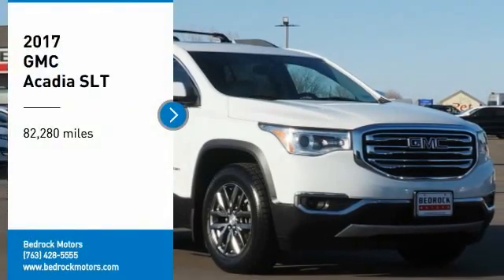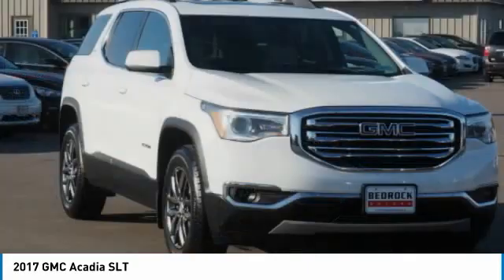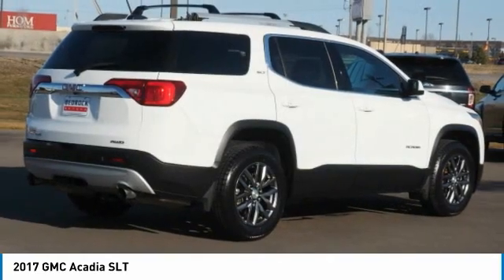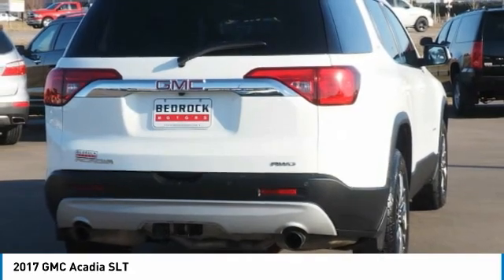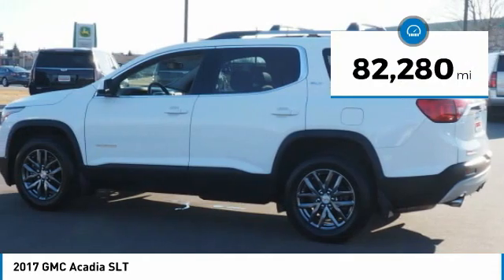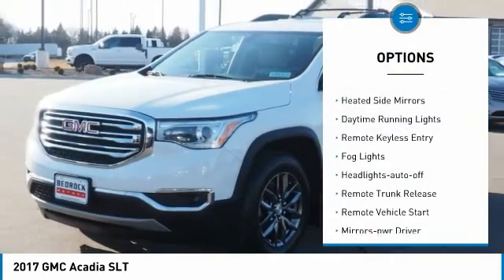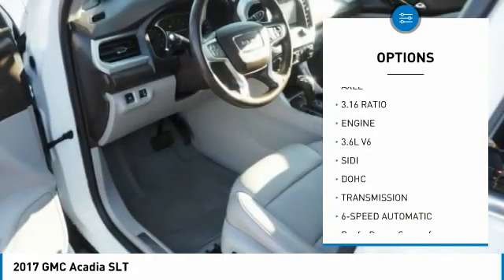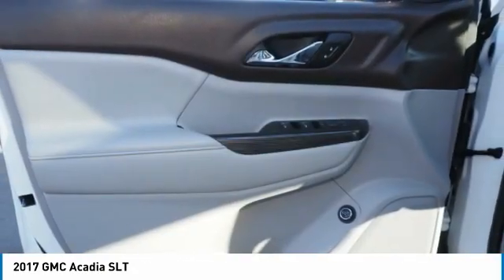2017 GMC Acadia SLT Rogers, Blaine, Minneapolis, St Paul, MN 10057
Bedrock Motors
13830 Northdale Blvd.

LEATHER HEATED SEATS !! MOON ROOF !! NAVE !! BACKUP CAMERA !!KEYLESS!! THIS VEHICLE IS LOCATED AT OUR BEDROCK MOTORS HEADQUATERS IN ROGER'S MN. ALL ARE VEHICLES GET A SAFETY INSPECTION AND THOROUGH REPAIRS AND THE BEST DETAILING.WE OFFER EXCELLENT FINANCE OPTIONS AND ARE VERY AGGRESIVE ON TRADE-IN VEHICLE'S.